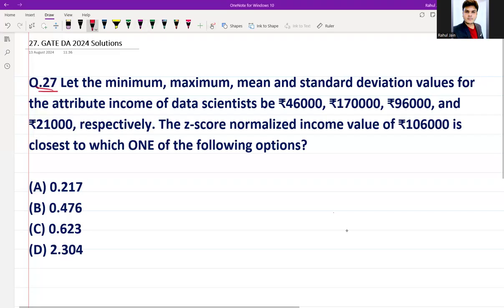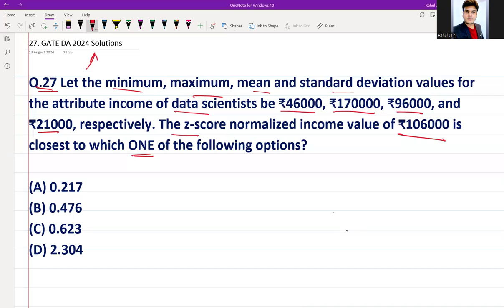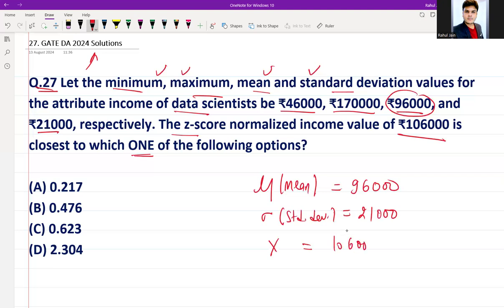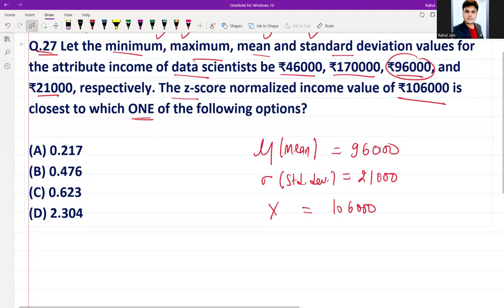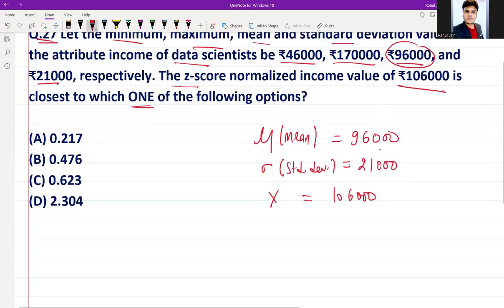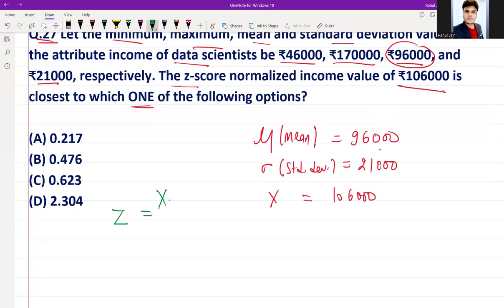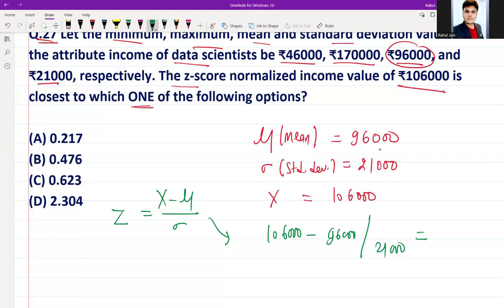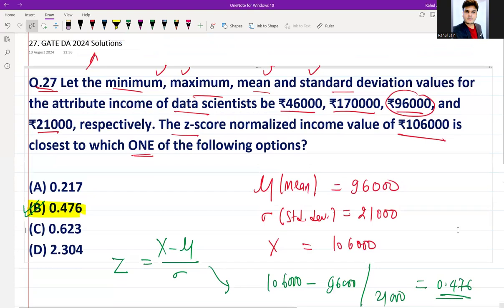GATE DA 2024 QUESTION - WISE DETAILED SOLUTIONS | Data Science and Artificial Intelligence I Q. 27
Q.27 Let the minimum, maximum, mean and standard deviation values for the attribute income of data scientists be ₹46000, ₹170000, ₹96000, and ₹21000, respectively. The z-score normalized income value of ₹106000 is closest to which ONE of the following options?

(A) 0.217
(B) 0.476
(D) 2.304